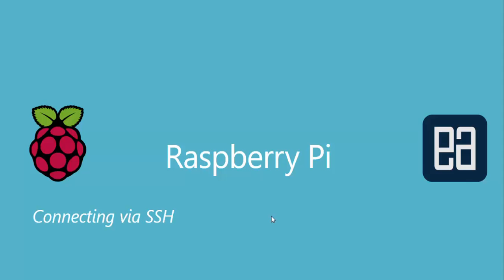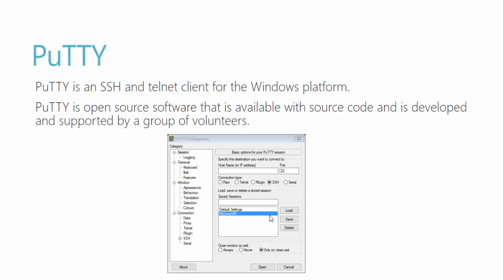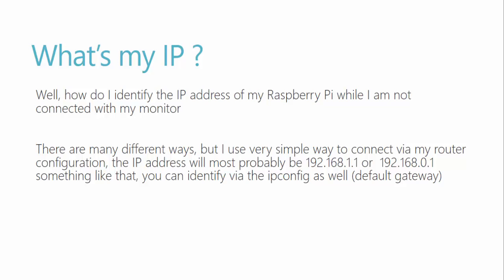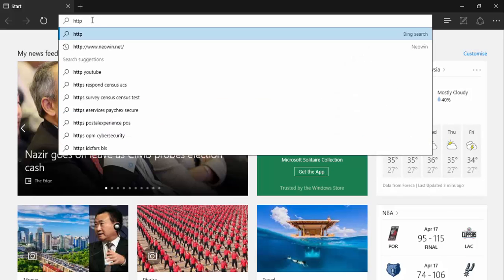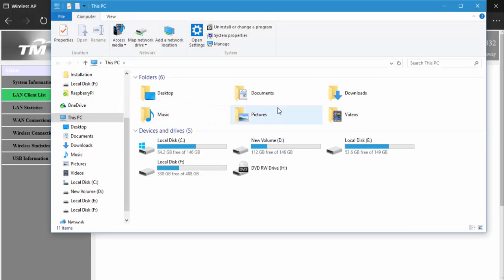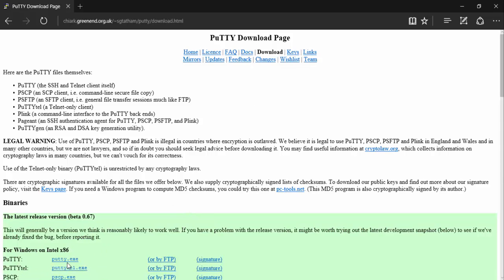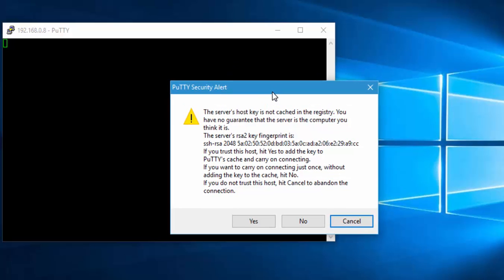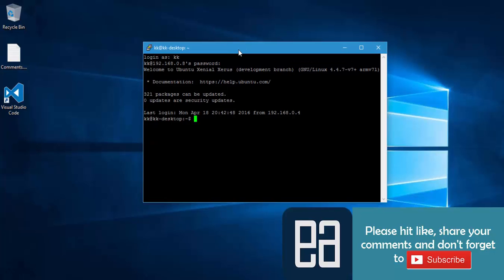Part 3 - Accessing Raspberry Pi from SSH via PuTTy in Windows 10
In this video we will access Raspberry Pi from SSH via PuTTy in Windows 10. This way we can go headless to access Raspberry Pi without depending on external monitor, Keyboard and mouse.